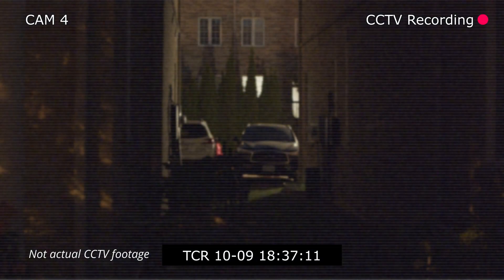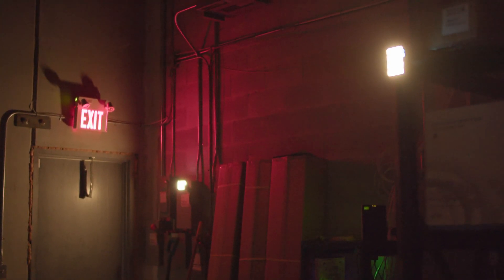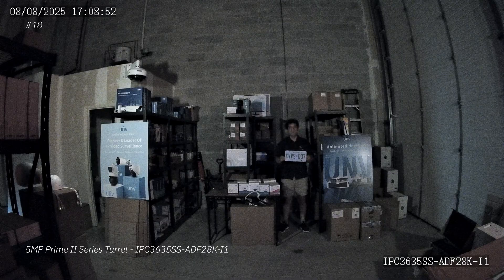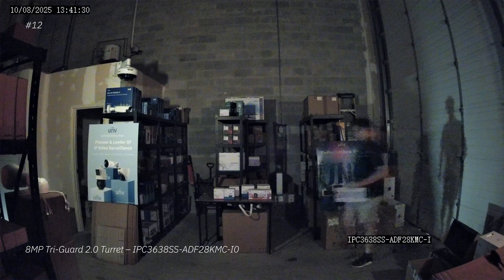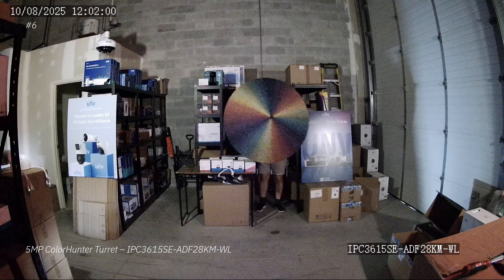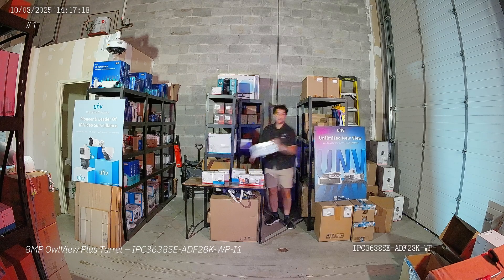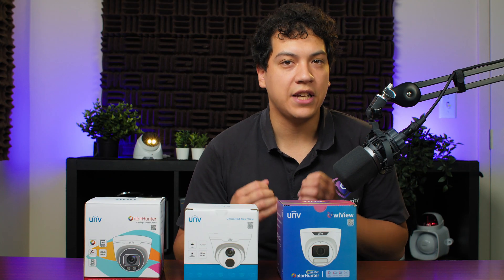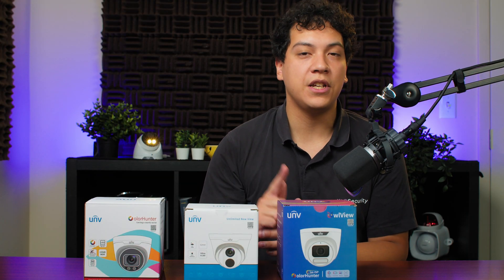Testing Low-light Performance of Uniview Security Cameras (ranked from worst to best)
We ranked 21 different Uniview cameras in terms of low-light performance from worst to best. We also look at the specifications of each camera and discovered some interesting insights.

All testing was performed under controlled low-light conditions inside our warehouse. The light was controlled by two Aputure MC mini-panel lights, and I performed the same test for each camera.

Afterwards, the results were subjectively ranked from worst to best in general low-light performance. We took into account the camera's noise, colour accuracy, and ghosting in our low-light tests to rank them as accurately as possible.

*Timestamps*
00:00 – Why low-light performance is important
01:15 – Our testing setup
02:52 – Measuring the lux
03:42 – Low-light Camera Ranking Start
03:58 – Rank #20 (IPC86CEB-AF18KC-I0)
04:16 – Rank #19 (IPC314SB-ADF28K-I0)
04:45 – Rank #18 (IPC3635SS-ADF28K-I1)
05:16 – Rank #17 (IPC3635SS-ADF28KMC-I1)
05:49 – Rank #16 (IPC328SB-ADF28K-I0)
06:20 – Rank #15 (IPC3618SR-ADF28KM-H)
06:50 – Rank #14 (IPC328SS-ADF28K-I1)
07:03 – Rank #13 (IPC3638SS-ADF28K-I1)
07:20 – Rank #12 (IPC3638SS-ADF28KMC-I0)
08:02 – Rank #11 (IPC3K28SE-ADF28KMC-DL-I0)
08:25 – Rank #10 (EC-T4F28M-DL)
08:50 – Rank #9 (IPC3534SR4-ADZK-H)
09:17 – Rank #8 (IPC324SR-ADF28KM-H)
09:47 – Rank #7 (IPC3614SR-ADF28KM-H)
10:05 – Rank #6 (IPC3615SE-ADF28KM-WL)
10:27 – Rank #5 (IPC3638SE-ADF28K-WL-I0)
10:59 – Rank #4 (IPC3628SR-ADF28KM-WP)
11:29 – Rank #3 (IPC3638SE-ADZKMC-WP-I1)
11:56 – Rank #2 (IPC3624SR-ADF28KM-WP)
12:27 – Rank #1 (IPC3638SE-ADF28K-WP-I1)
12:58 – Key takeaways (min lux illumination)
14:00 – Min illumination vs low-light performance
15:34 – Sensor size vs low-light performance
16:30 – Other factors affecting camera performance
17:32 – Final Thoughts